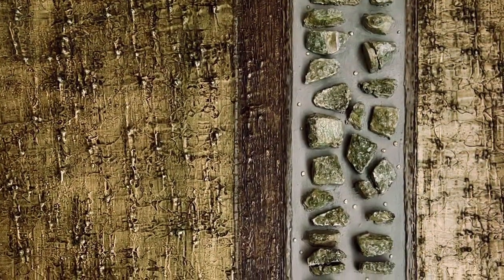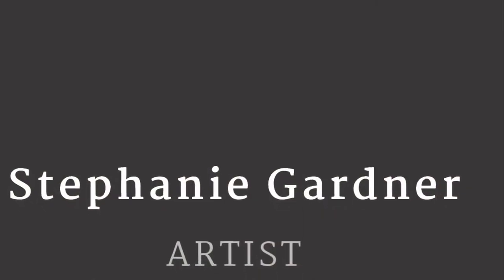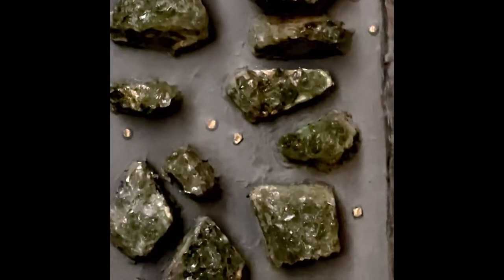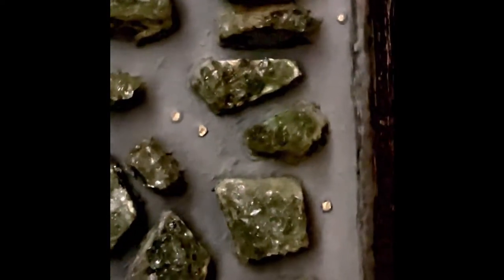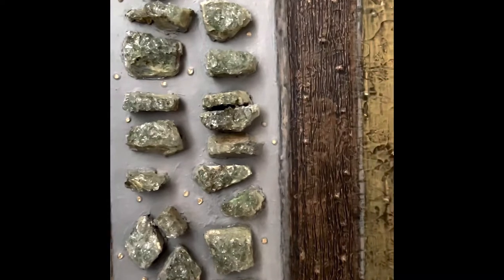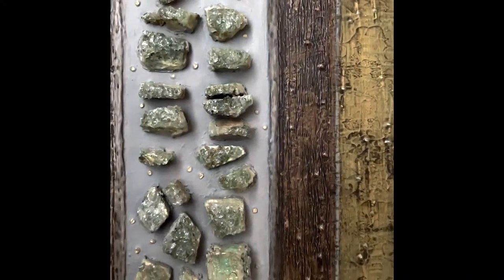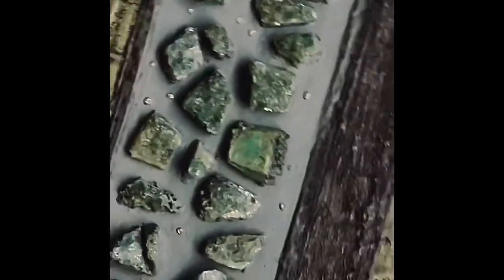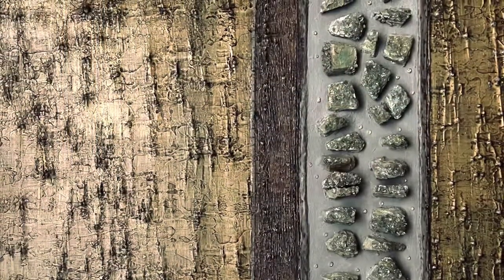"Celadon Imperial" New Fine Art Painting w/Artist Narration.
Artwork by Stephanie Gardner, artist. This is a guided tour via narration by the artist.